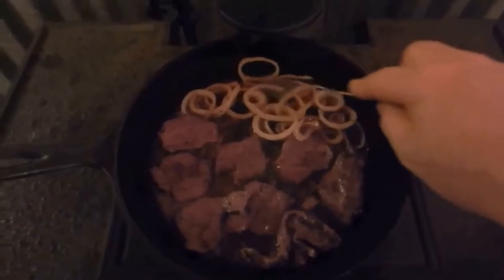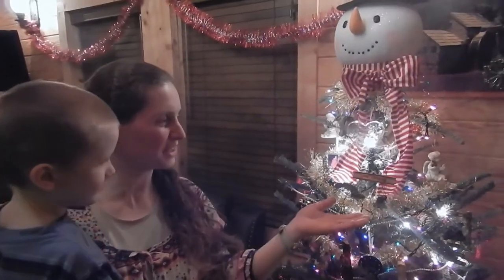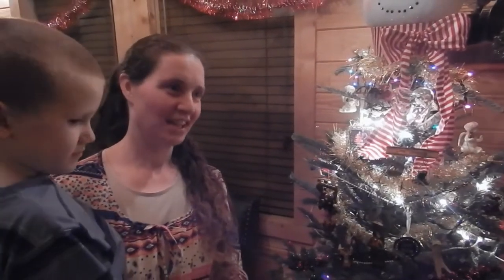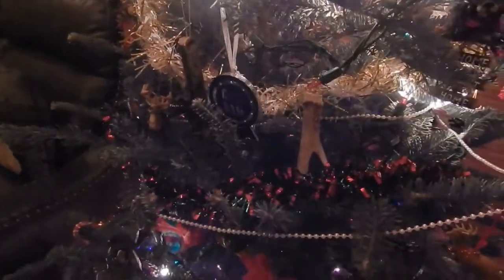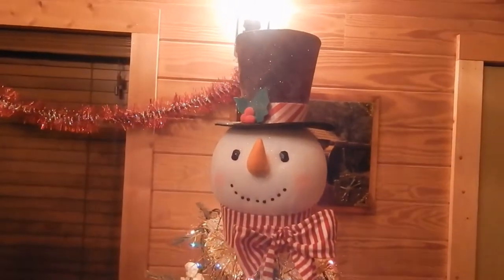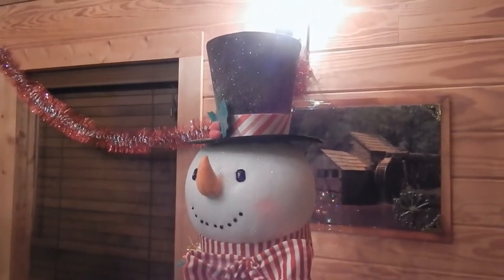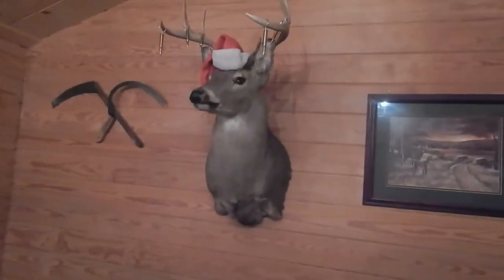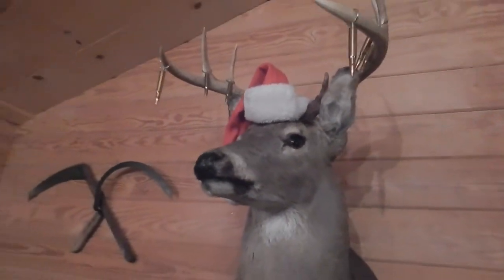Homegrown Country Homestead Christmas Decorations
Hello Friends, Pete over at Cheap Homesteading tagged us in showing how we would classify our Christmas decorations as Country, Homesteading or Redneck.  We would like Steven Family Farms  to share their Christmas Decorations and what they are. Please check out and support these two great channels. Have a Blessed Day Friends!